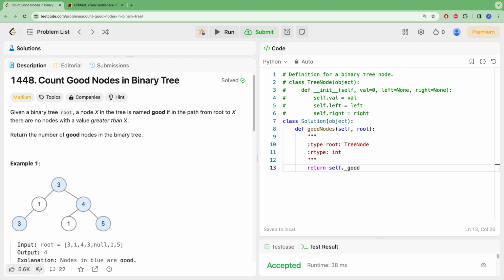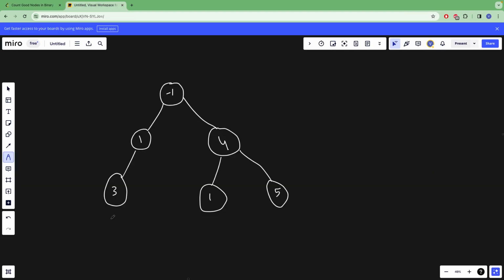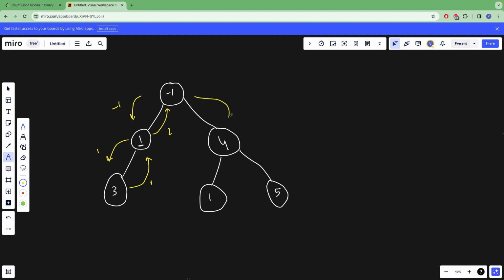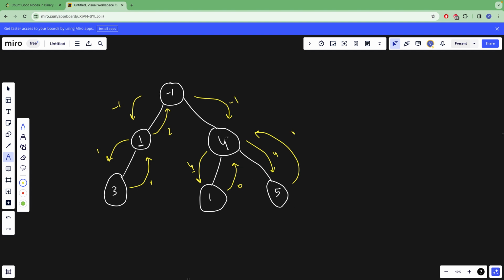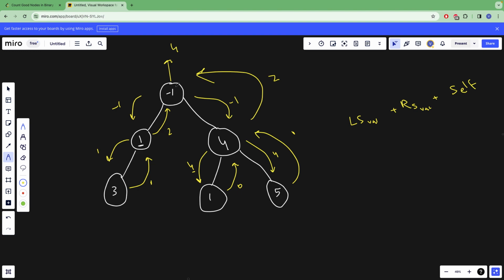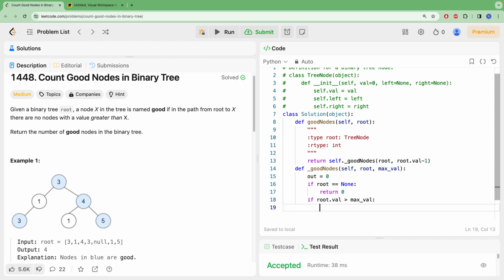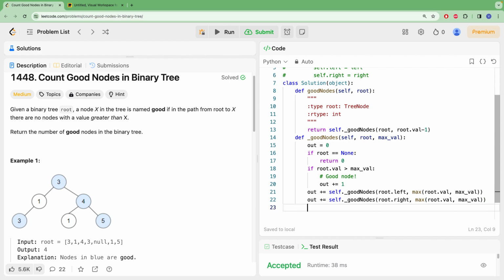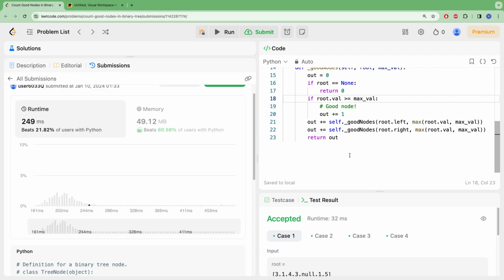1448 Count Good Nodes in Binary Tree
Given a binary tree root, a node X in the tree is named good if in the path from root to X there are no nodes with a value greater than X.

Return the number of good nodes in the binary tree.